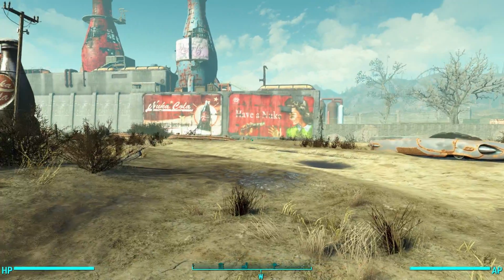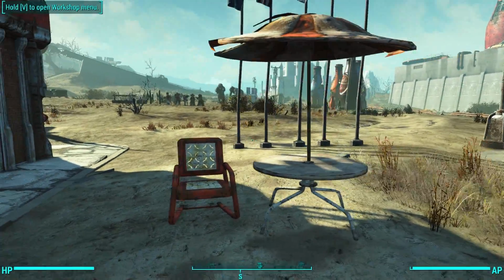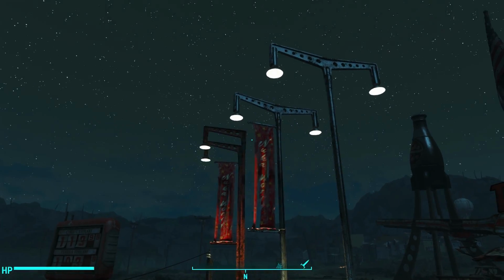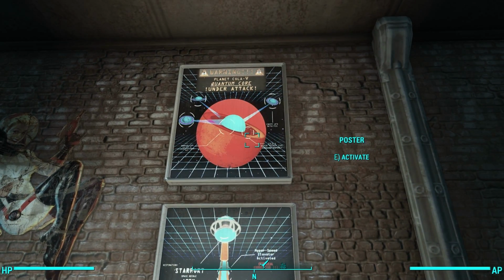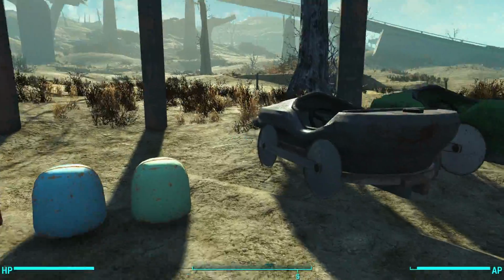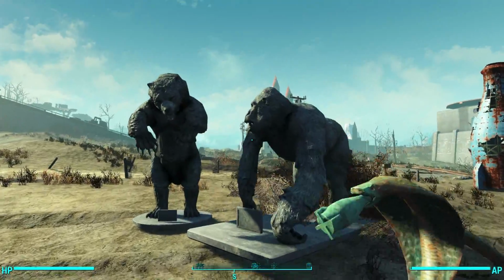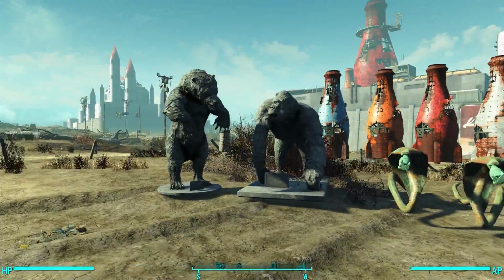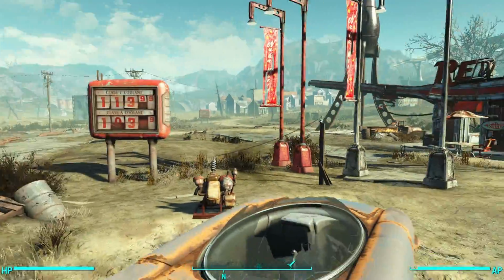Part 2 - Nuka World Settlement Decorations - All Park Zones Unlocked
My Twitch - Mods Used - Oxhorn's Free Fallout 4 Settlement Happiness Calculator - My Fantasy Novel